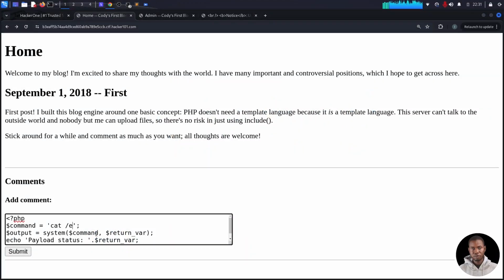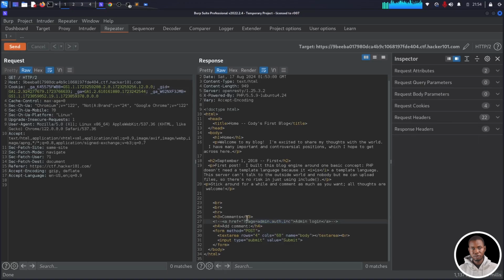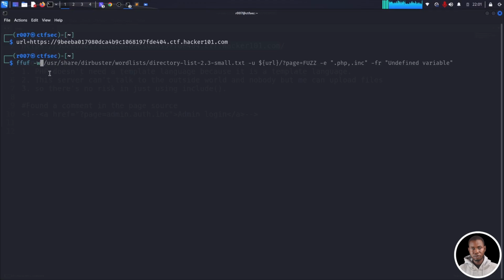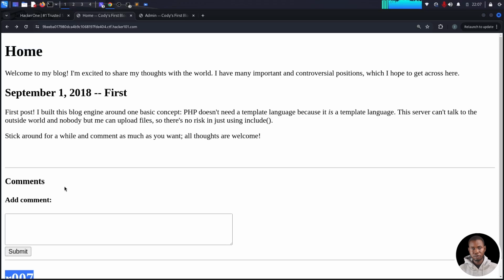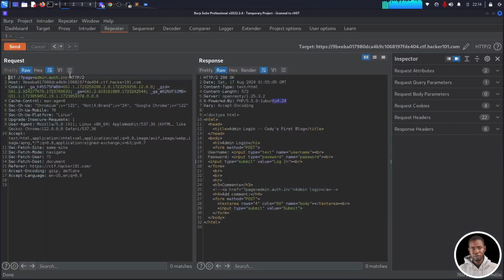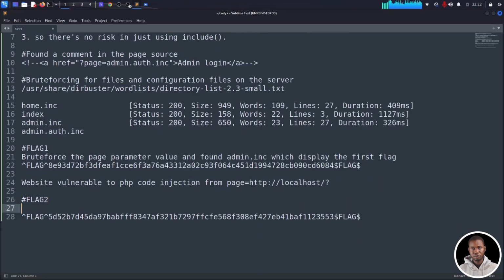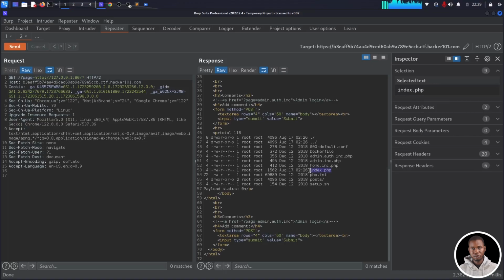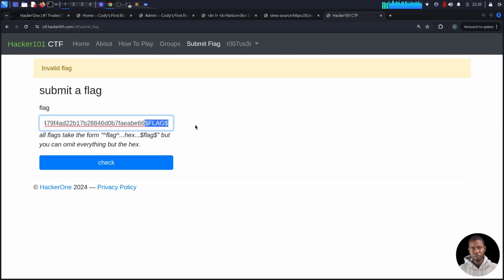File Inclusion to PHP Remote Code Execution (RCE): Gaining Control and Executing Arbitrary Commands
In this video, we explore how a File Inclusion vulnerability can be leveraged to achieve PHP Remote Code Execution (RCE). I demonstrate step-by-step how to identify this vulnerability, exploit it to gain control over the target system, and ultimately execute arbitrary commands on the server.

Cody's first blog